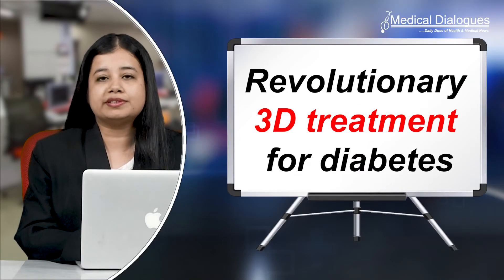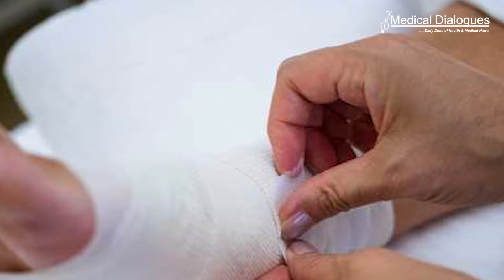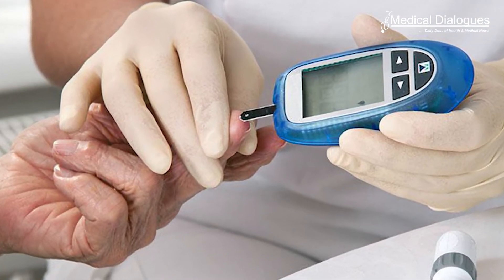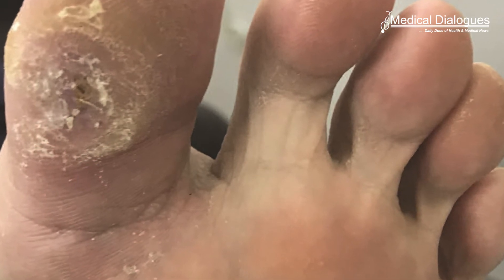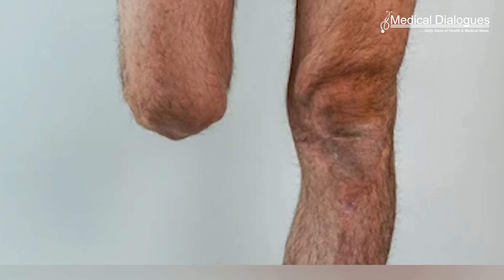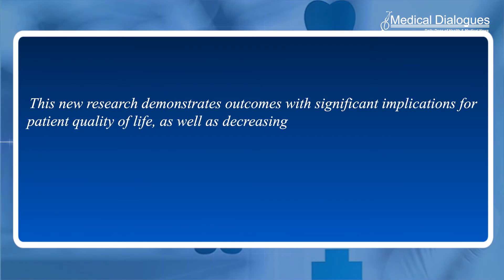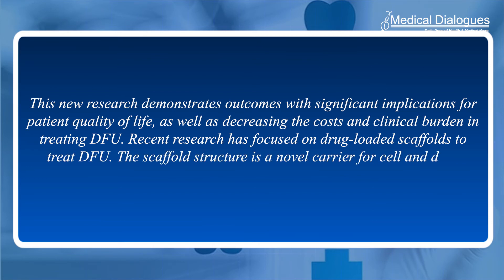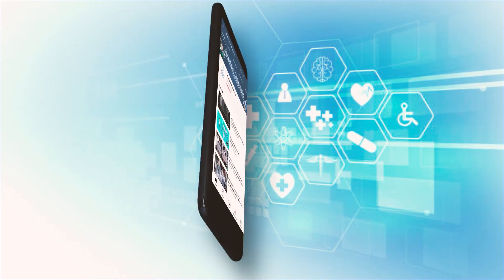New, cost-effective bandage treatment for diabetic foot ulcers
Researchers at Queen’s University Belfast have designed a new bandage treatment, known as a scaffold, to treat diabetic foot ulcers, which is cost-effective while improving patient outcomes. Produced by 3D bioprinting, the scaffolds slowly release antibiotics over a four-week period to effectively treat the wound.

Diabetes, a lifelong condition that causes a person's blood sugar level to become too high, is among the top ten causes of deaths worldwide.